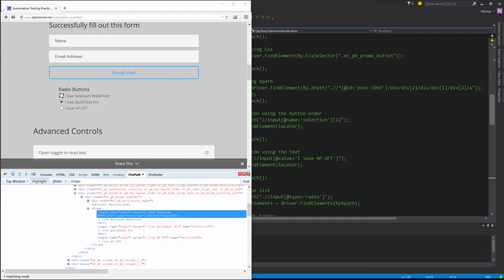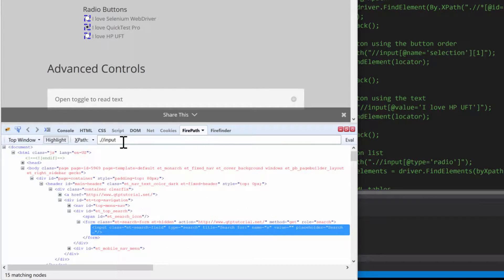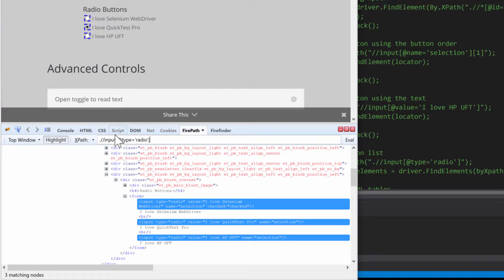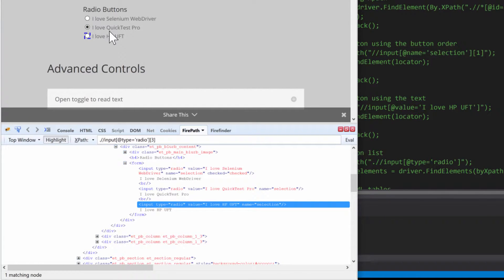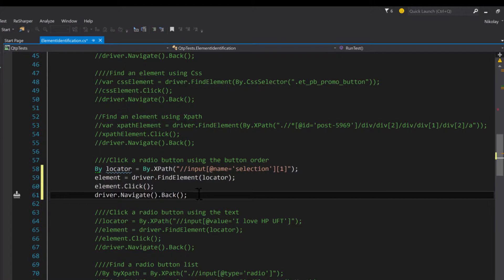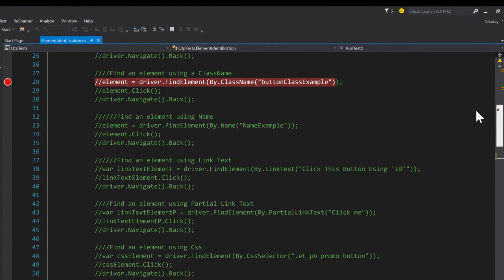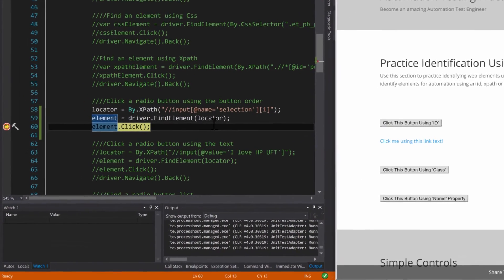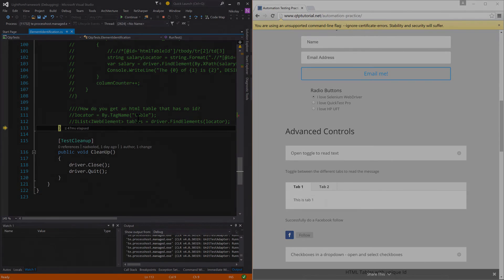24 how to identify radio buttons using index